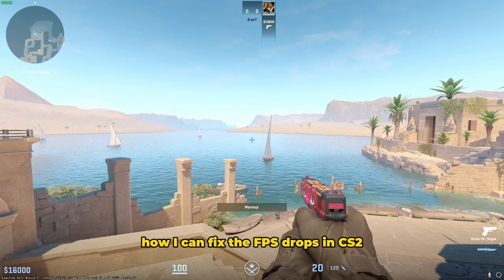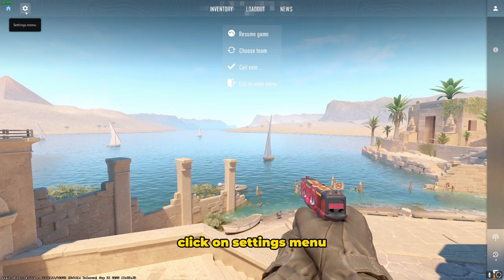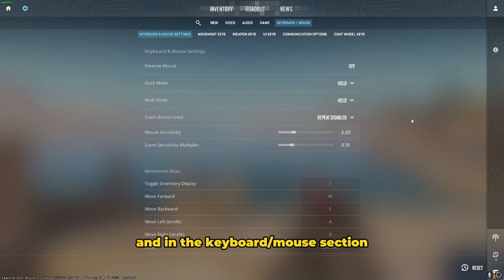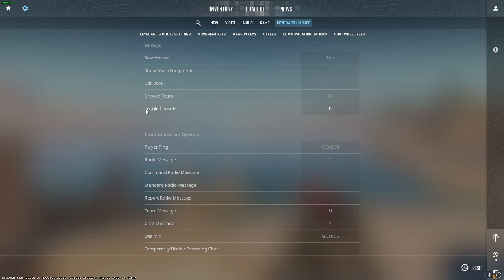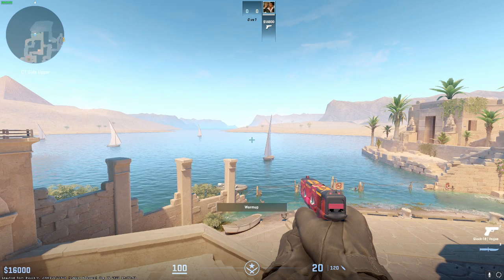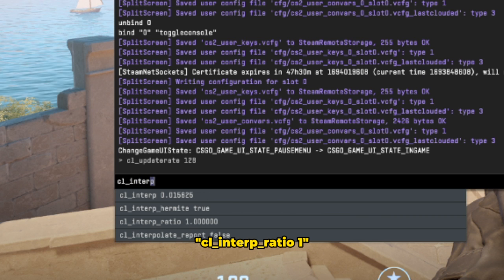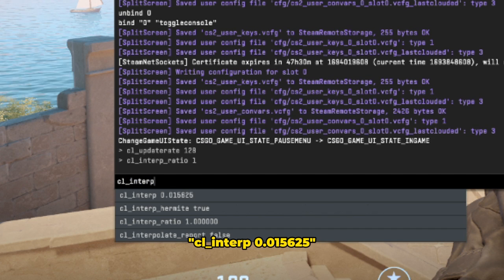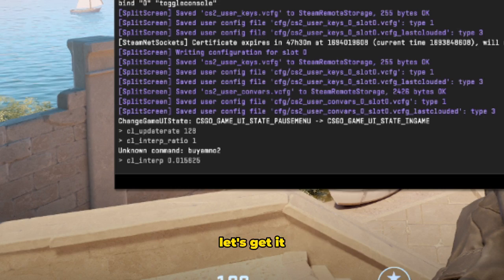How To Fix FPS DROPS and STUTTERS In CS2! *EASY*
In this video I show you how you can fix the fps drops and stutters in cs2. Reminder the game is still in a early stage bugs and glitches like this often happens, stay tuned for the patches, but untill then you should give it a try see if its working for you or not. if this video is helpful please drop a like and subscribe. Let's get it.

★ Commands:

cl_updaterate 128
cl_interp_ratio 1
cl_interp 0.015625

⚫ Rent CS2 Skins up to 400$.